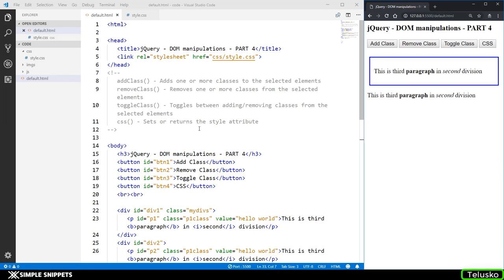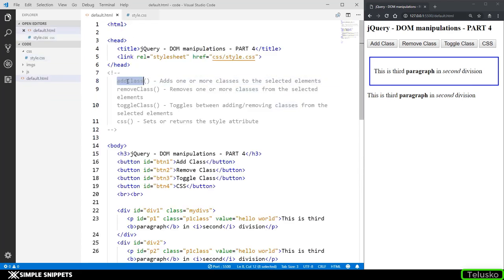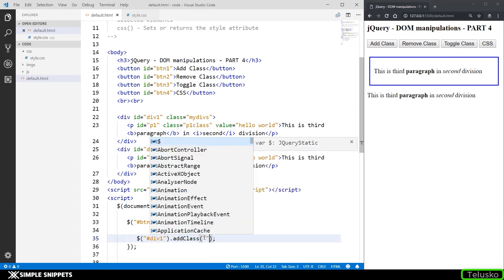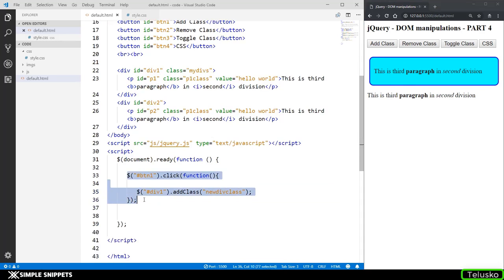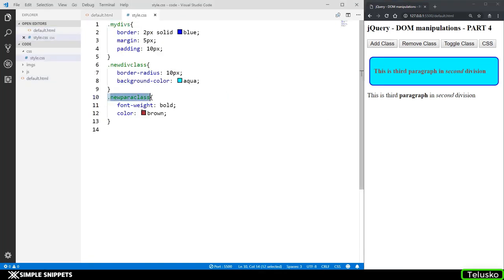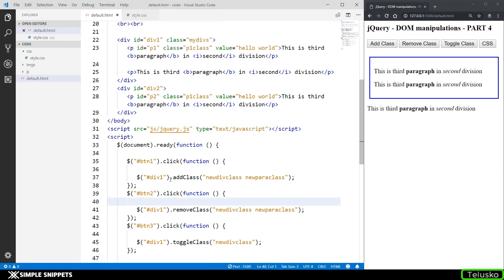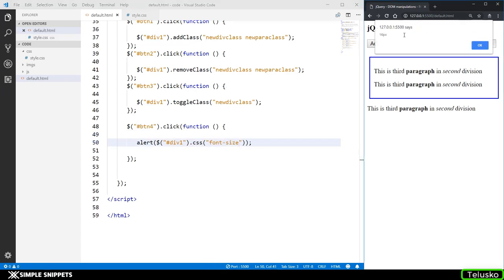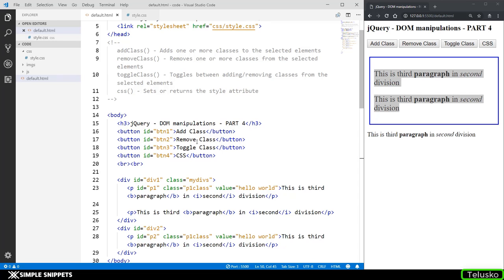#47 JQuery DOM Manipulations Part 4 2019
jQuery contains powerful methods for changing and manipulating HTML elements and attributes.
One very important part of jQuery is the possibility to manipulate the DOM.
jQuery comes with a bunch of DOM related methods that make it easy to access and manipulate elements and attributes.
Three simple, but useful, jQuery methods for DOM manipulation are:
addClass() - Adds one or more classes to the selected elements
removeClass() - Removes one or more classes from the selected elements
toggleClass() - Toggles between adding/removing classes from the selected elements
css() - Sets or returns the style attribute